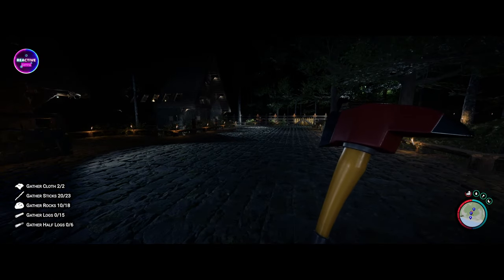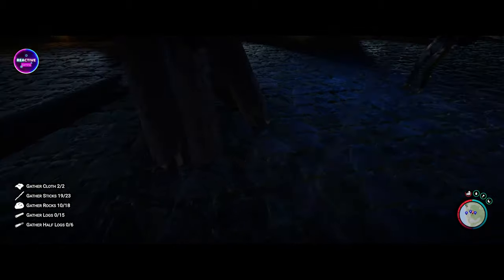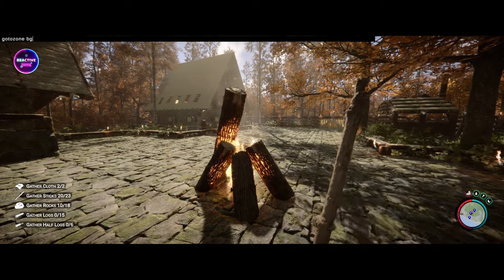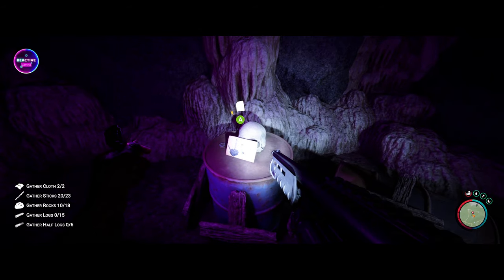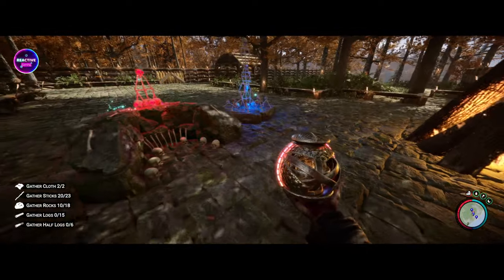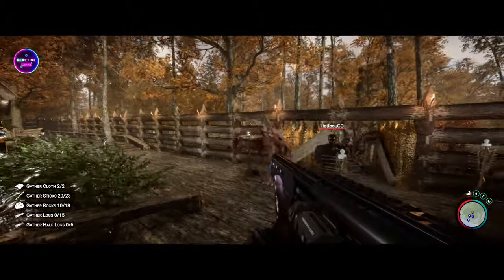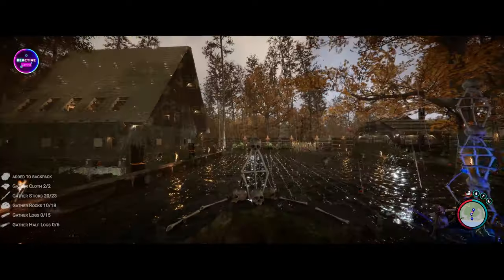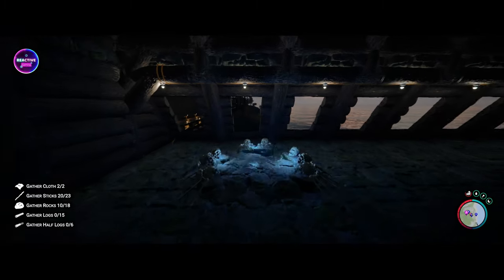ALL 4 NEW! Blueprints + Bonfire Option in Sons of The Forest 1.0 Update!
Join us in the latest episode of Reactive Gaming as we unveil the secrets of the Sons of The Forest 1.0 update! We've discovered ALL four new blueprints, showcasing the Gold Armor Machine, Solafite Generator, Teleporting Machine, and the Bone Town Base Protector. Plus, there's an exciting addition - the Bonfire Option! Dive into this comprehensive guide as we explore the functionalities, locations, and strategic advantages of each new blueprint. Equip yourself with the latest tools and technologies to thrive in the ever-evolving world of Sons of The Forest!

🛠️ Blueprints & Features Uncovered:

Gold Armor Machine - Transform Your Armor
Solafite Generator - Harness the Power of the Sun
Teleporting Machine - Swift Travel Across the Map
Bone Town Base Protector - Fortify Your Home
Bonfire Option - Warmth and Atmosphere
🔥 Bonfire Atmosphere:
Discover the charm and practicality of the Bonfire Option, adding warmth and atmosphere to your base. Whether for relaxation or strategic placement, this addition enhances the overall ambiance of your Sons of The Forest experience.

🏹 Strategic Insights:
Delve into the strategic advantages of each blueprint, understanding how to use them to their fullest potential. From transforming your armor to harnessing solar power, these additions redefine survival and creativity in Sons of The Forest.

🎥 Watch the entire video for:

In-Depth Blueprint Showcase
Tactical Insights and Practical Tips
Exclusive Look at Sons of The Forest 1.0 Features

🌲 Reactive Gaming - Where Every Blueprint Unlocks a World of Possibilities!